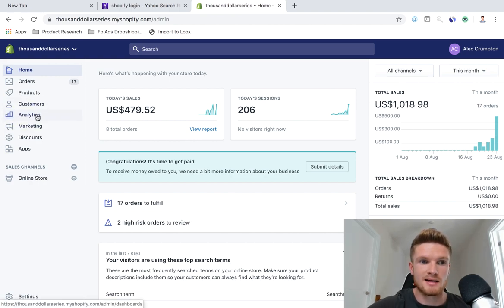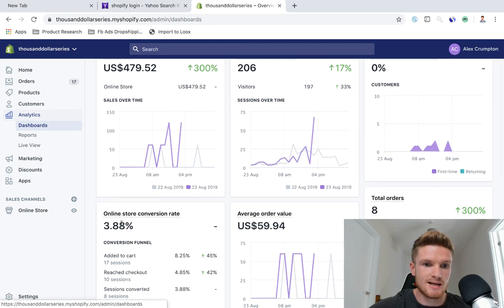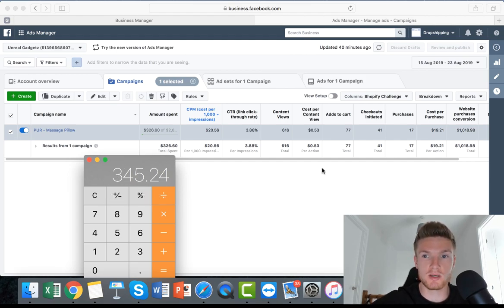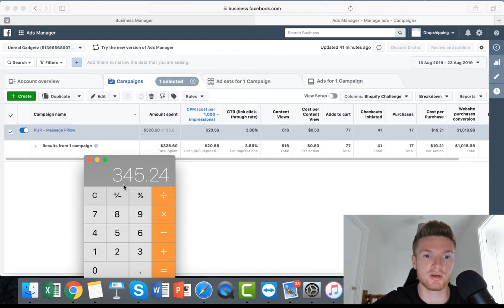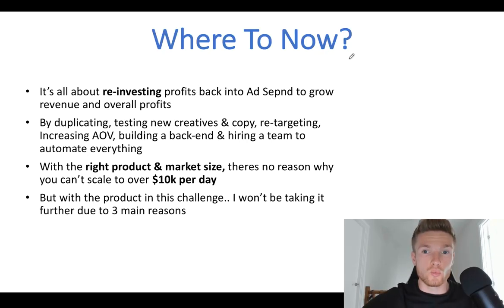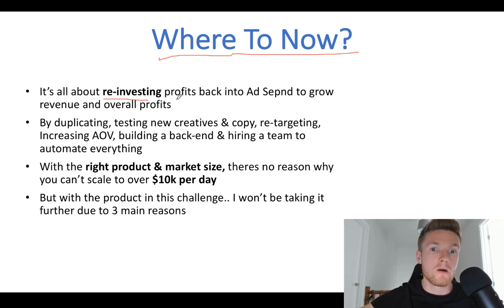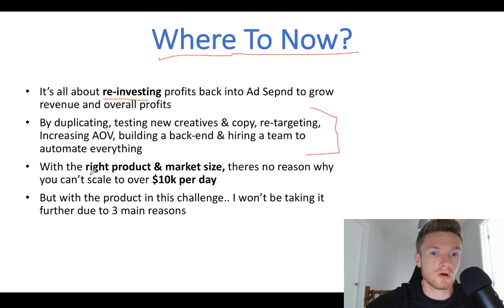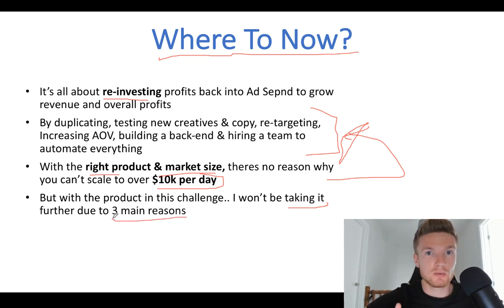(Day 6) MAKING OUR FIRST $1,000 WITH SHOPIFY DROPSHIPPING!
Shopify Dropshipping Challenge Day 6!

✅The Best Shopify Reviews App (30 Day Extended Free Trail) Alex